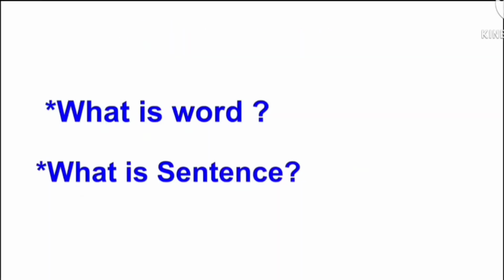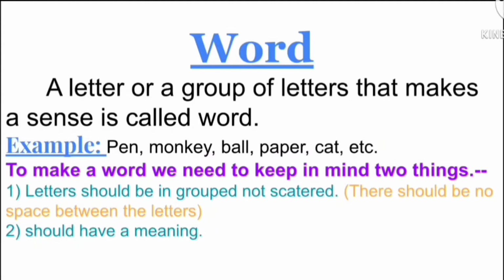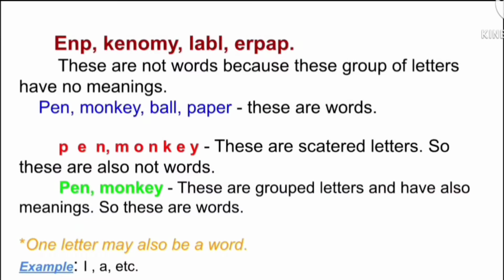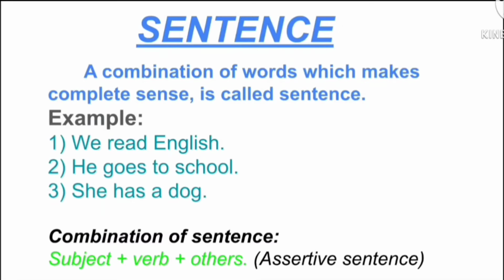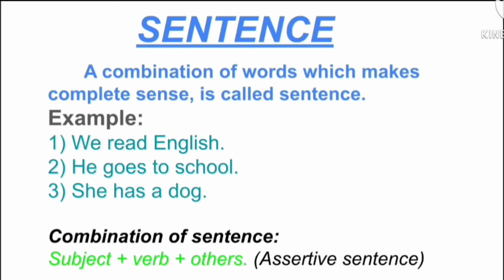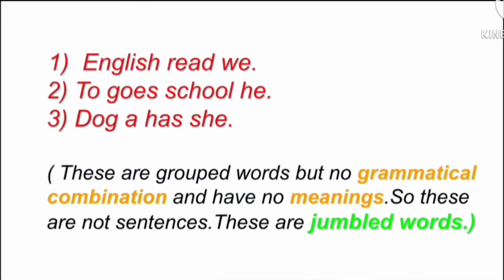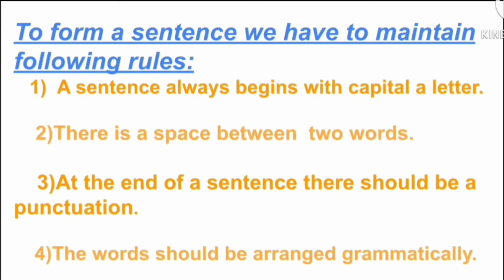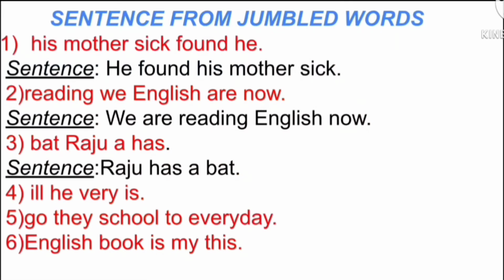Difference Between Word And Sentence In English.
In this video you can learn and get clear concept about word and sentence.
This video will be helpfull for the beginners.

 what is word? what is sentence? Difference between word and sentence?
In this video you will get all the answers.

To know about Letter, alphabet, vowel, Consonant and semi vowel you can watch my previous video.